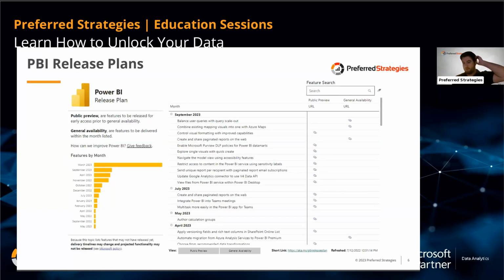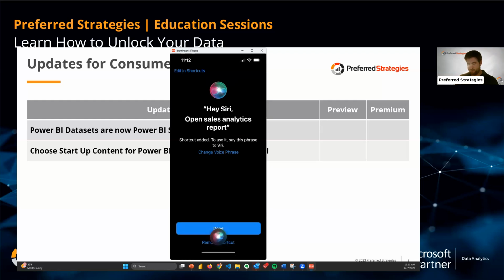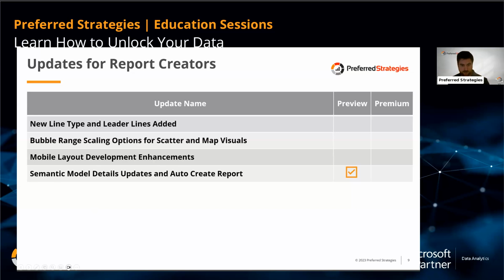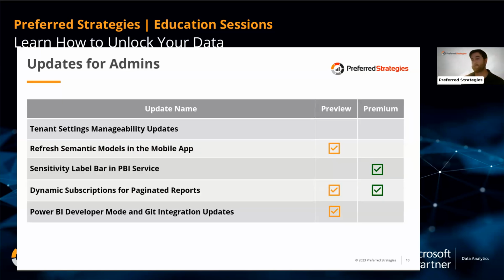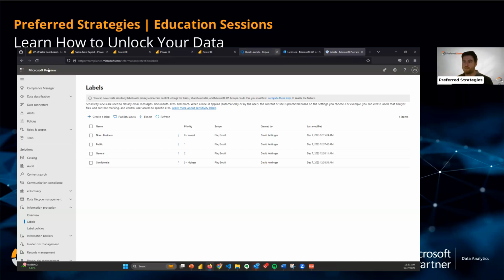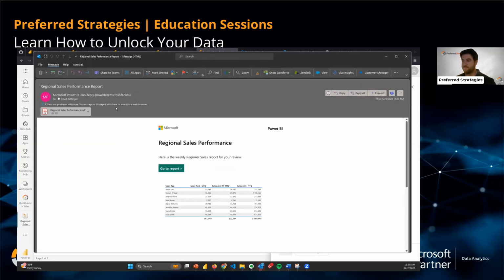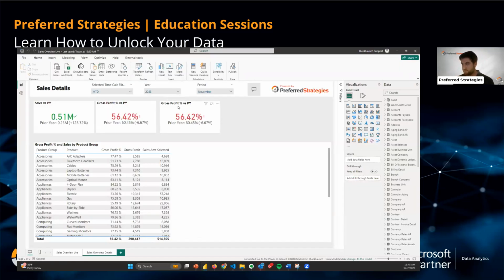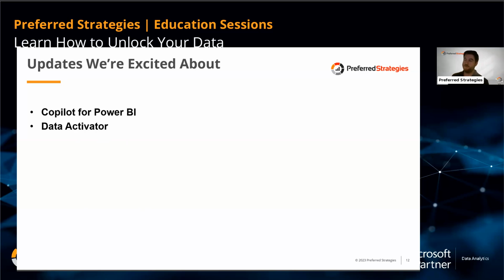Power BI Updates for Enterprise Analytics: Q3 2023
Technology is constantly changing, and the Power BI platform is no exception. With continuous releases of new features and enhancements, it can be overwhelming to stay on top of the updates.

In this session, we will dive into the most recent updates to the Power BI Desktop, the Power BI Service, and the Power BI Mobile App. We will review and demonstrate the most relevant updates based on underlying architectures, processes, and strategies commonly employed in enterprise analytics deployments.

Don't miss this opportunity to enhance your Power BI knowledge and stay ahead of the curve.